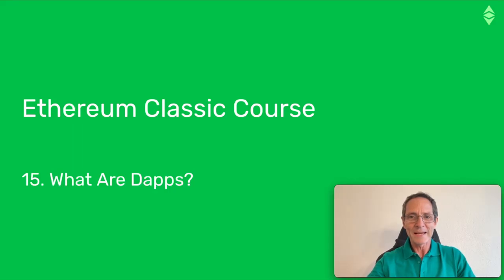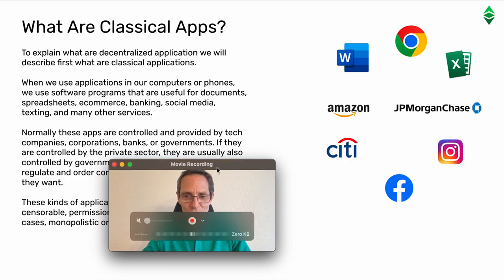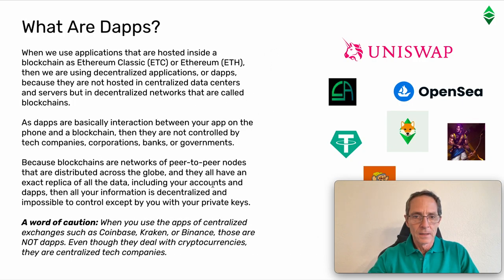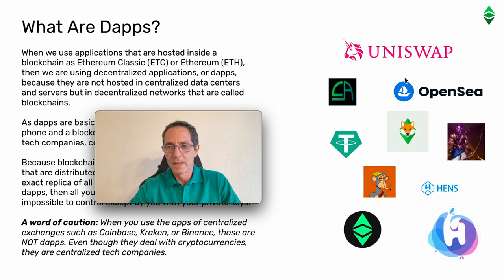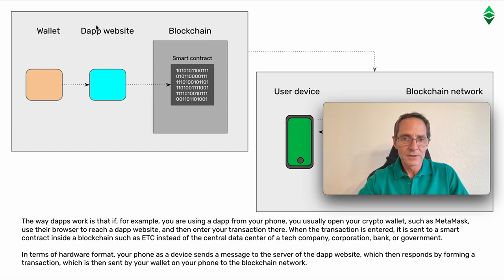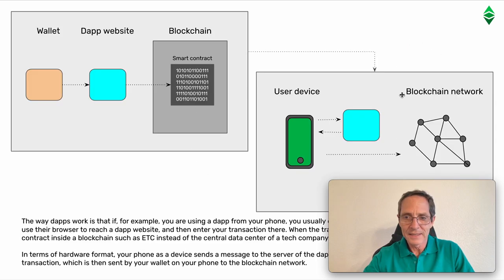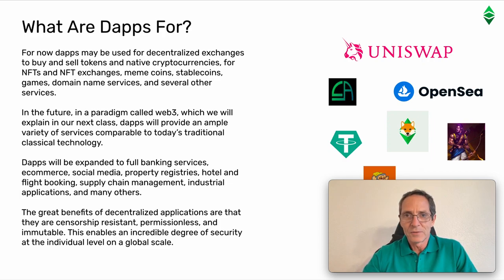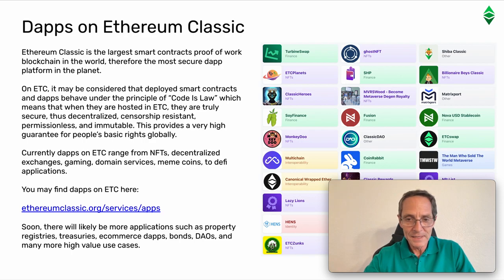Ethereum Classic Course: 15. What Are Dapps?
When we use applications that are hosted inside a blockchain as Ethereum Classic (ETC) or Ethereum (ETH), then we are using decentralized applications, or dapps, because they are not hosted in centralized data centers and servers but in decentralized networks that are called blockchains.

As dapps are basically interaction between your app on the phone and a blockchain, then they are not controlled by tech companies, corporations, banks, or governments.